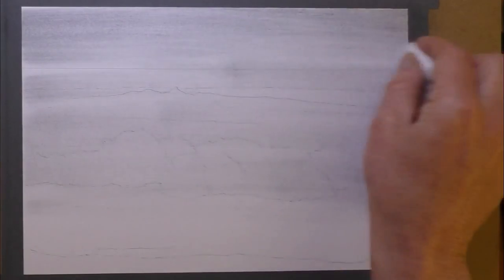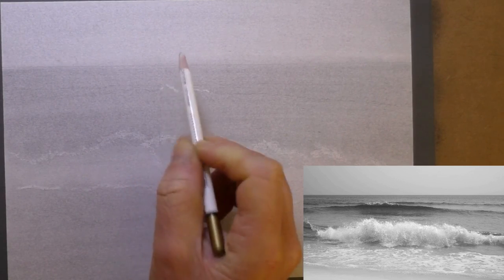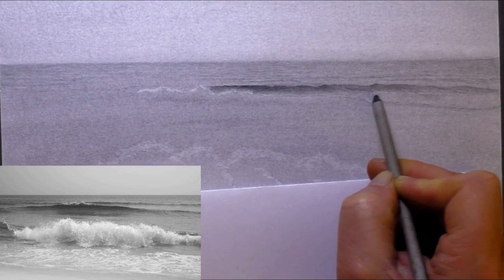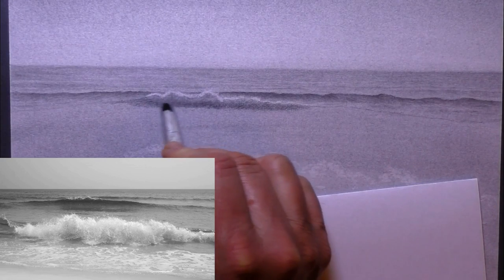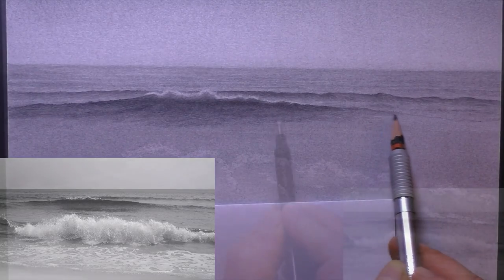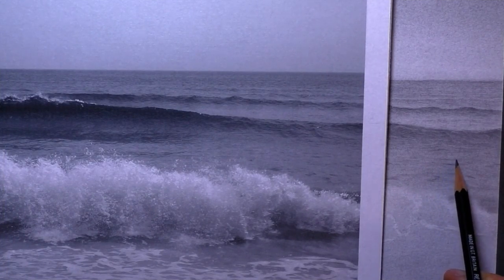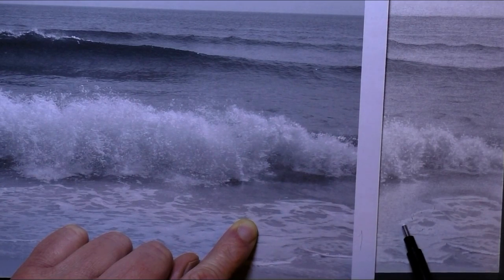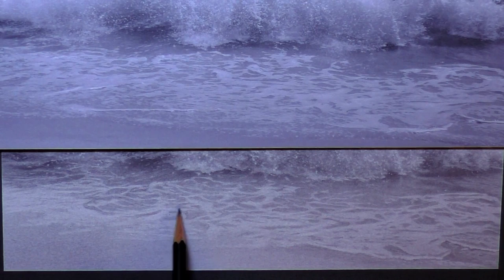Should You Use Fixative on Graphite Drawings ? How to Draw Seascapes - Waves - Water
Amazon UK
Sectrafix Fixative,
Amazon USA
Spectrafix Fixative,